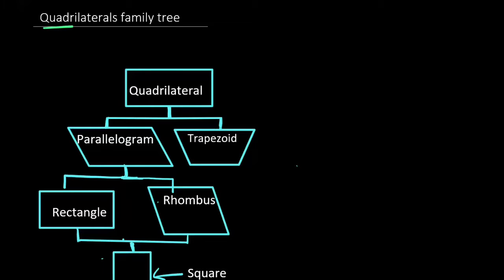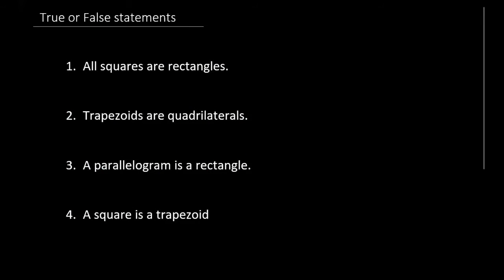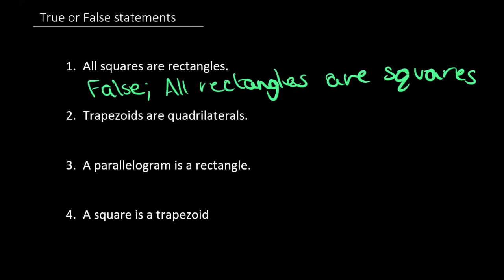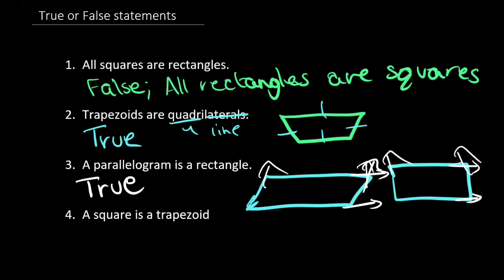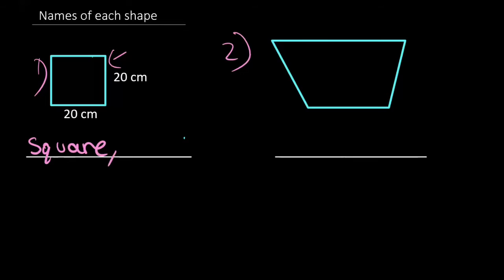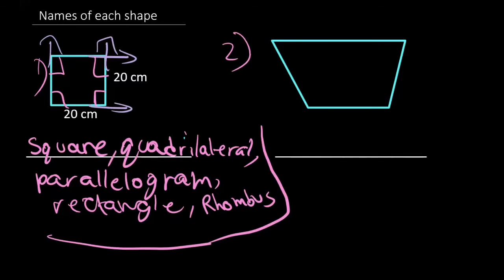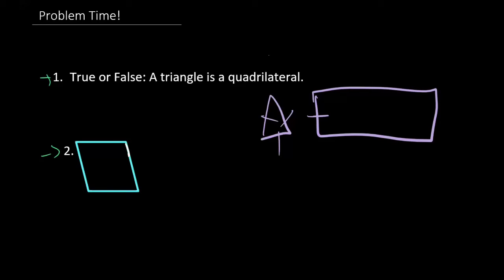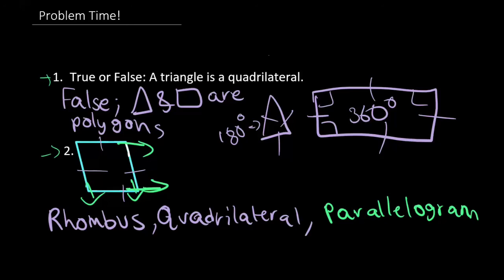15-05: Classifying Quadrilaterals | 5th Grade | SS Multimedia